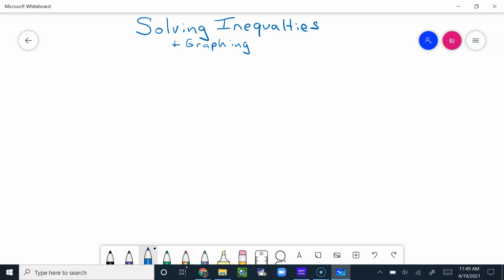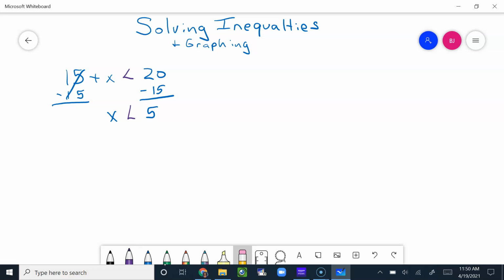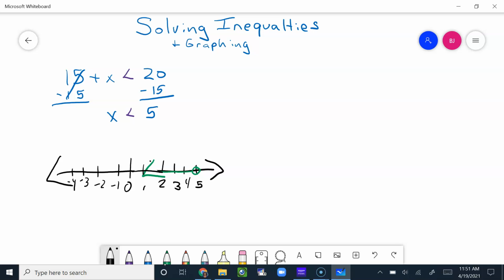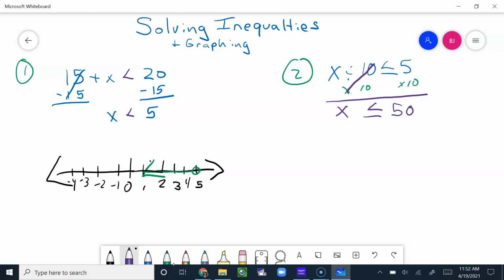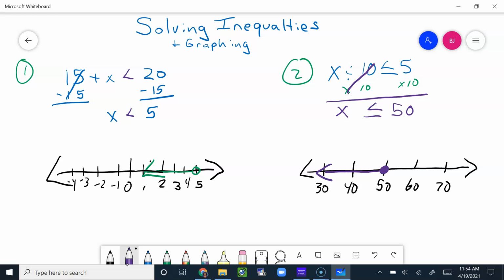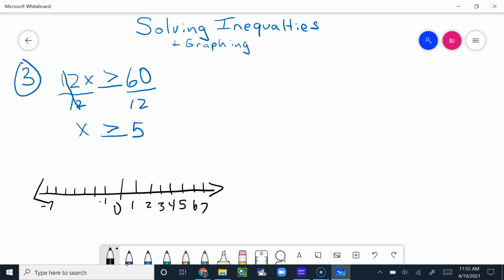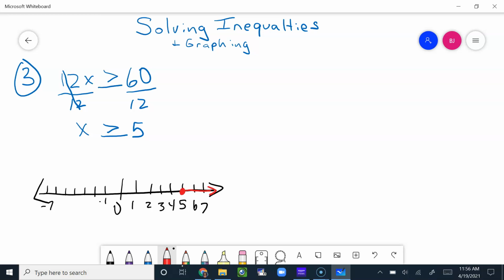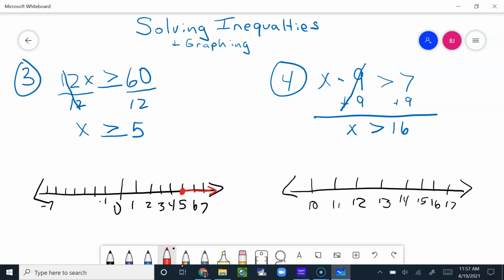Solving and Graphing Inequalities